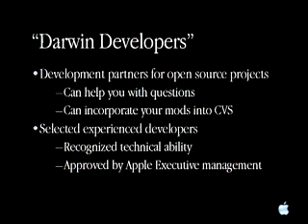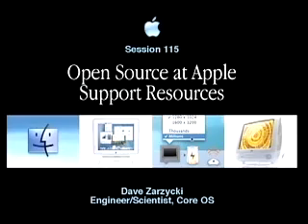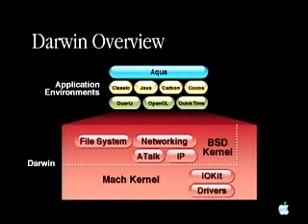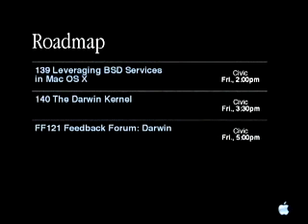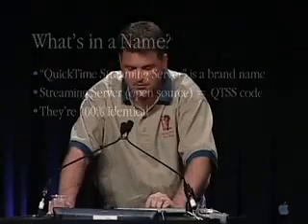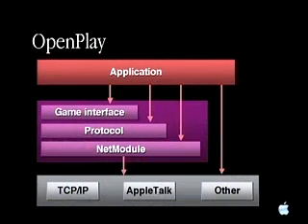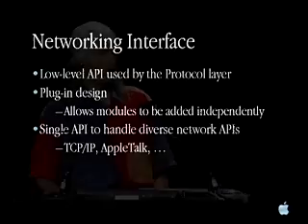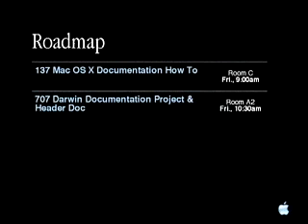WWDC 2001 115 Open Source at Apple